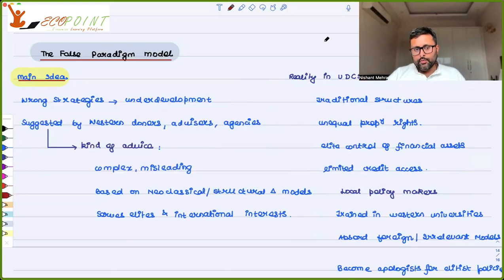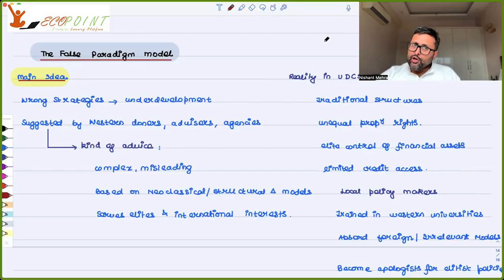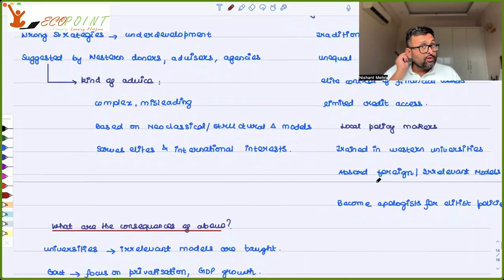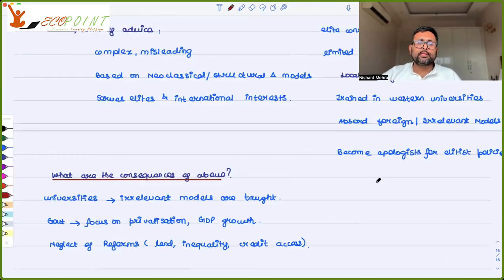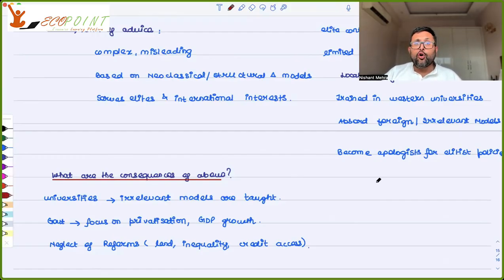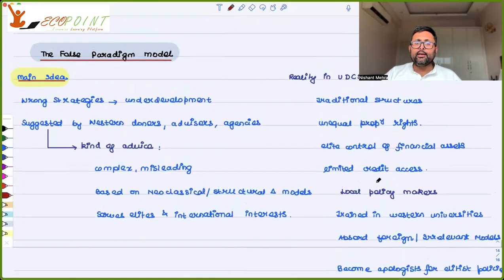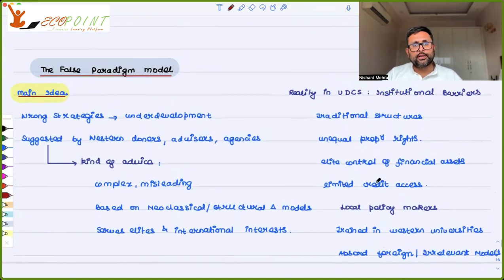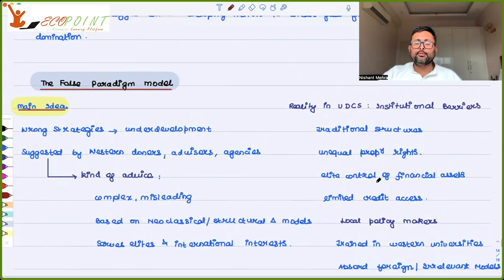The False Paradigm Model | Development Economics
Reference : Todaro and Smith, Chapter 3